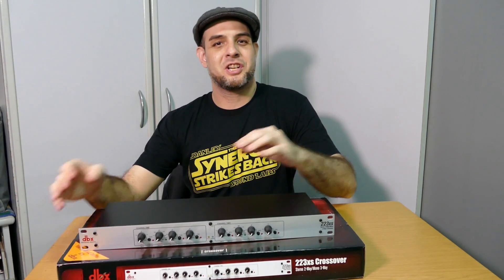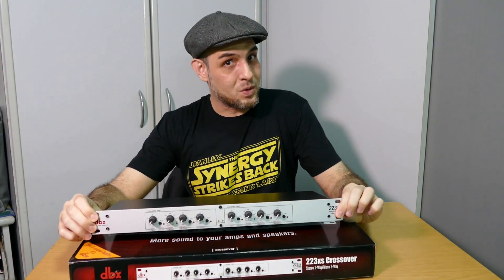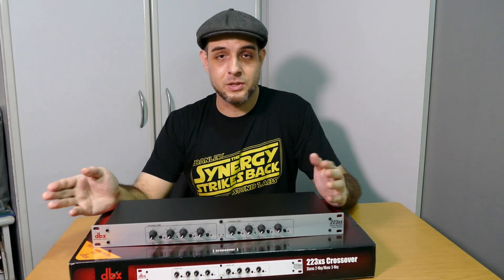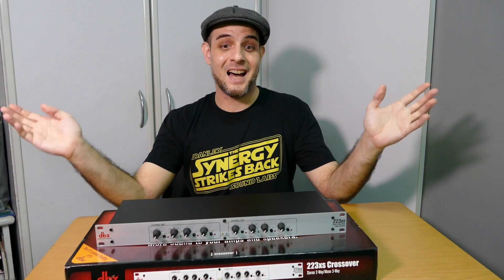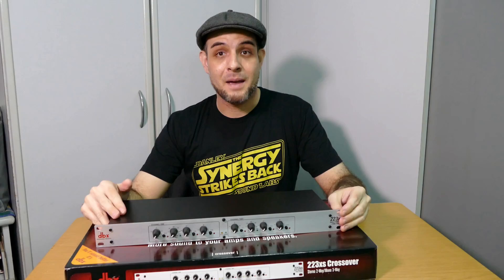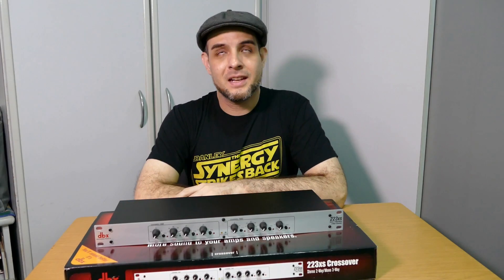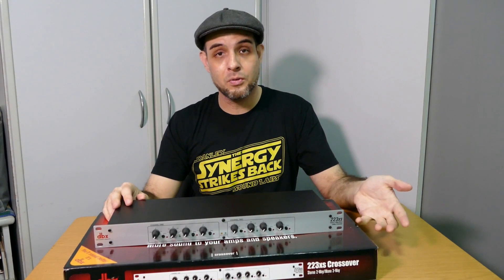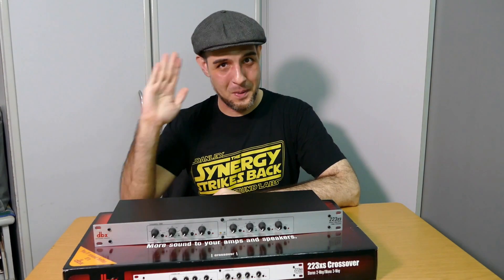Check the voltage! Live Sound Stories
In over 15 years of doing live sound I have NEVER destroyed a piece of equipment by connecting it to a power supply of the wrong voltage. However, there's a first time for everything... see what happened in this video!

This issue is far more acute for those of us operating in the 'high voltage' countries which use 220-240 volts AC - connecting a piece of 110V gear incorrectly here will almost certainly damage it, sometimes terminally as in this video. Connecting a 230V piece of gear to a 110V supply on the other hand, will usually simply result in it not working. So take heed, sound engineer brethren!